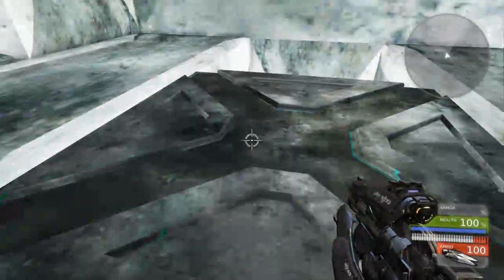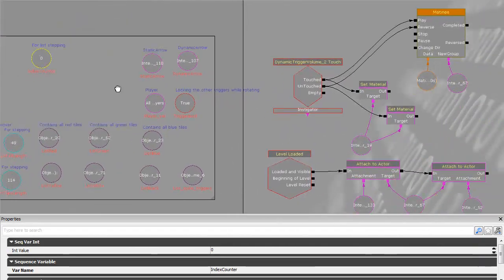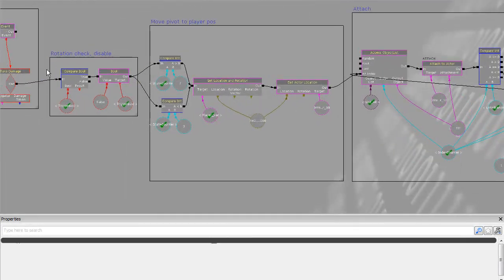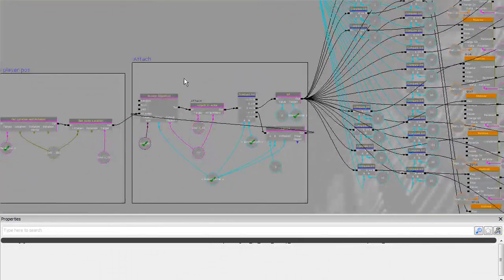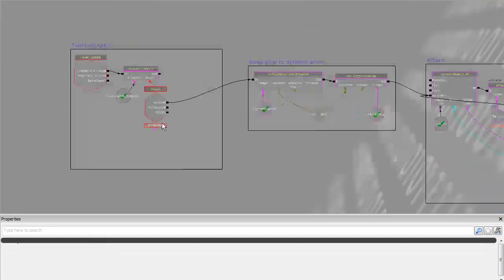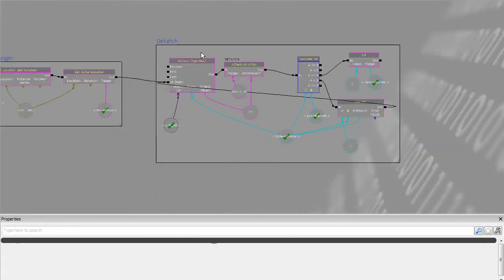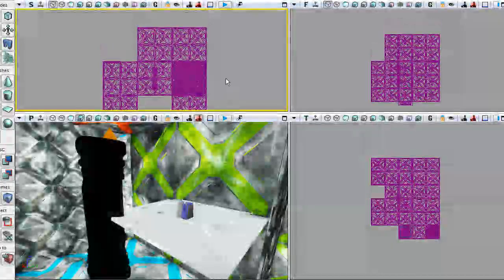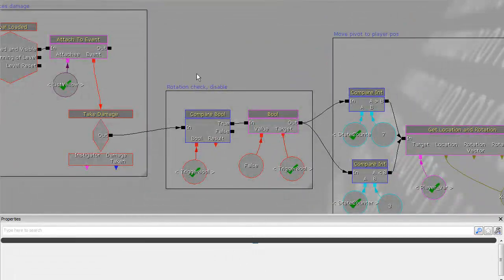What's up: UDK Kismet demo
In this video I'll show how the Kismet script driving my "What's up" map is working. I'll run through a few different parts of my map, what works and what doesn't work. To remove fall damage, the easiest way I found was to just comment the contains of the fall damage function in the UDK script. Just add // at the start of the line and you'll take no damage.

If you're at all interested in looking at it in your own editor, the files are included below.

Update 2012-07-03: I've actually updated the "game" map to include the 2-step rotation on death as well as fixed the 2 bugs because I'm too stupid to use bigger/smaller than correctly the first time. So the "grav_game_broken" file shouldn't be as broken any longer though the test map is still more fun to run around.